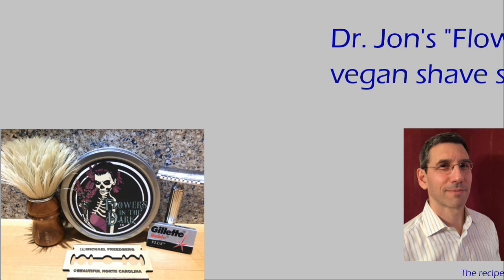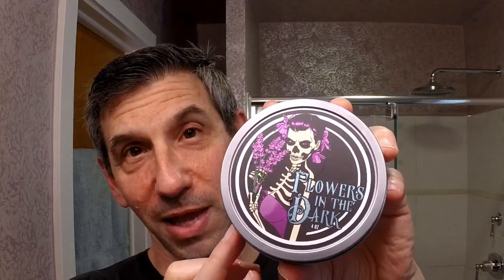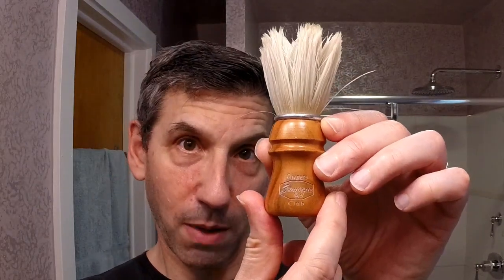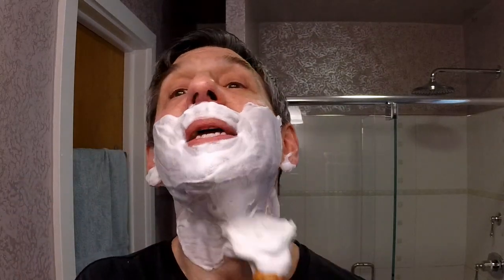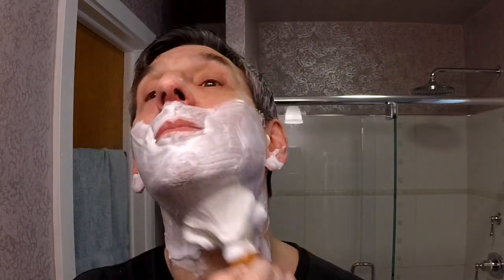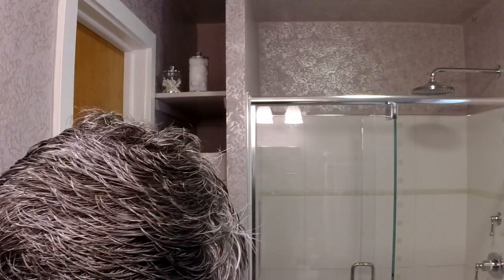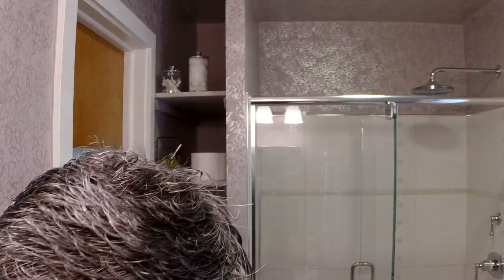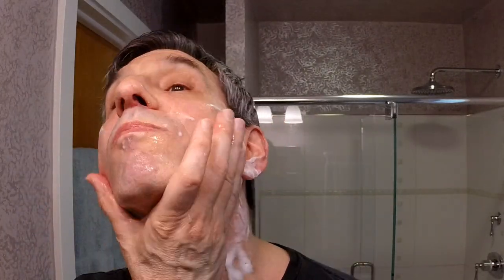Dr. Jon's "Flowers in the Dark" vegan shave soap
Today's shave: Another excellent vegan soap with an intriguing scent! Vol 3 - distinctly better than the previous soap base.

*** Kit ***
* Dr. Jon's "Flowers in the Dark" vegan shave soap, vol. 3 soap base
* Semogue Owners Club boar brush
* Fatip Testina Gentile, chrome, Gillette Rubie blade
* Aftershave - some odds and ends, but most days nothing